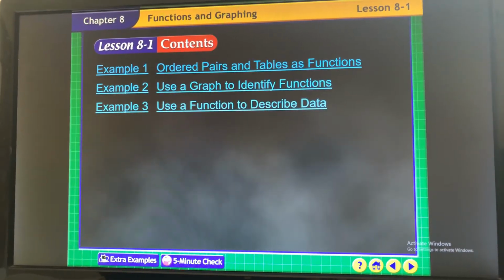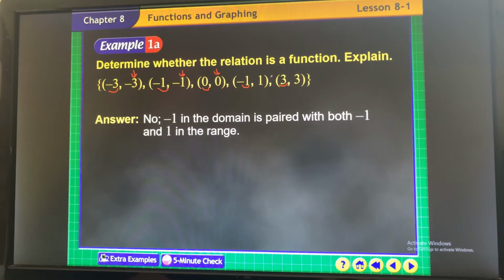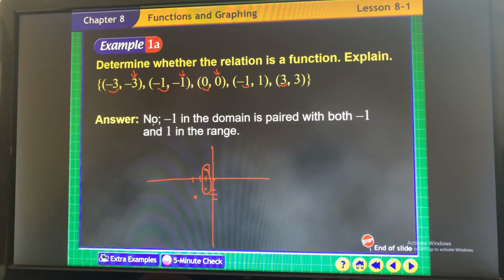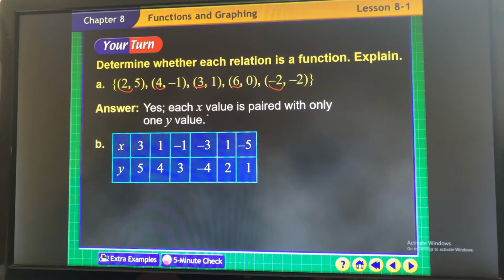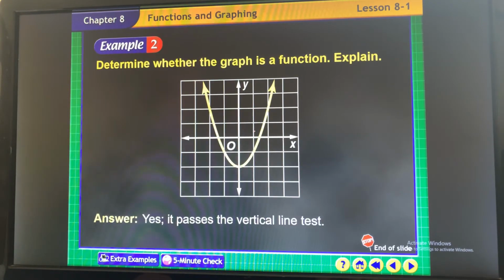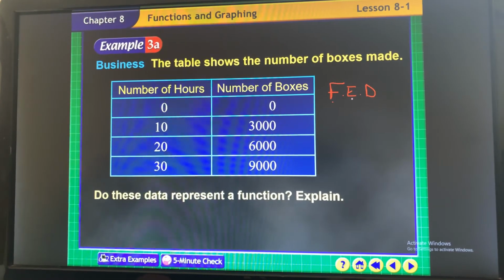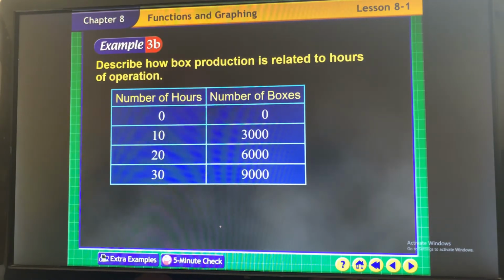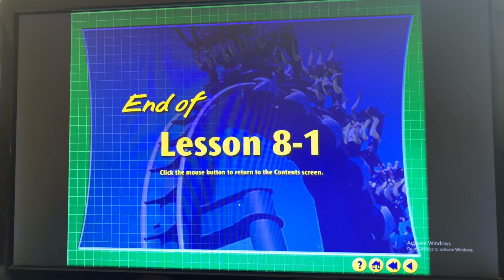Functions (8.1) April 2, 2020